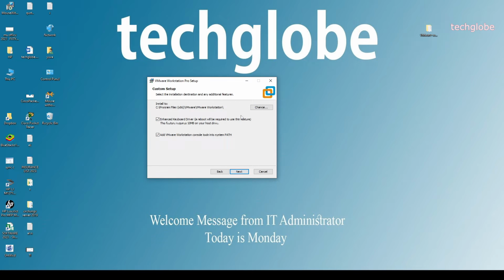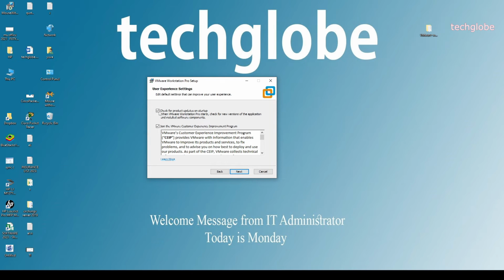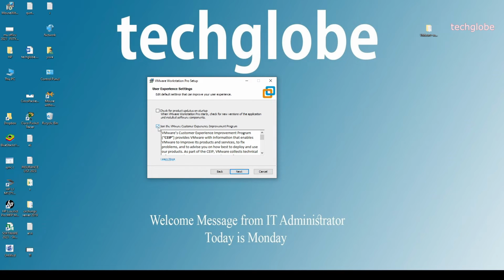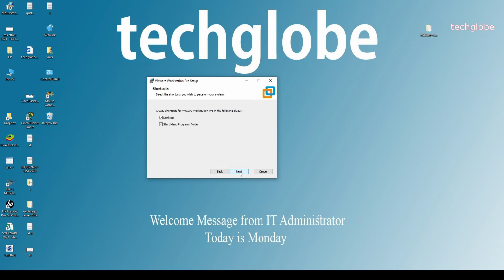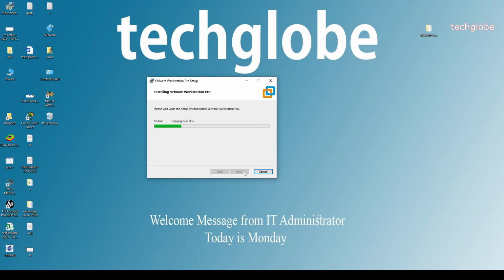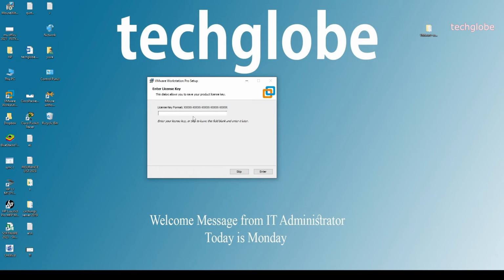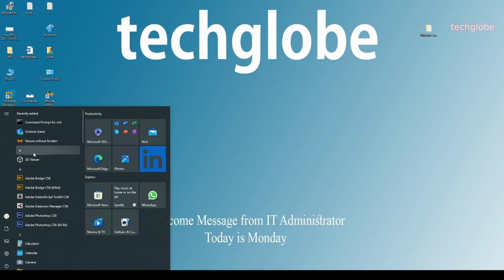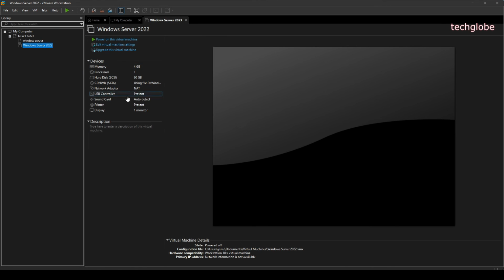How To Install Vmware Workstation 17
VMware Workstation Player is an ideal utility for running a single virtual machine on a Windows or Linux PC. Organizations use Workstation Player to deliver managed corporate desktops, while students and educators use it for learning and training.